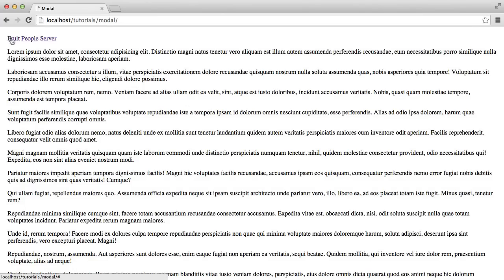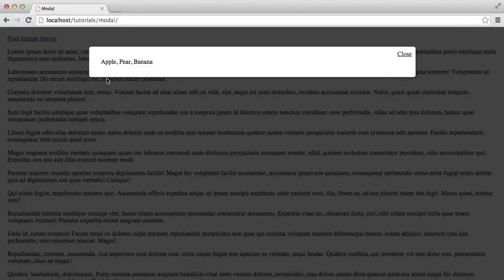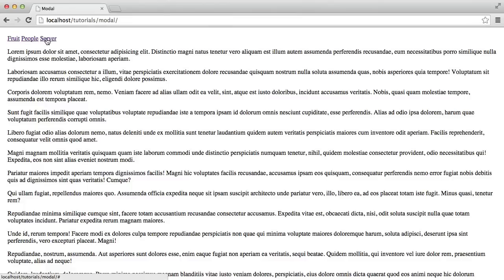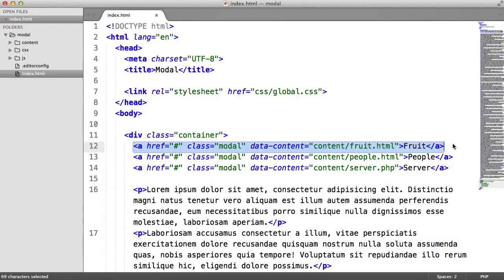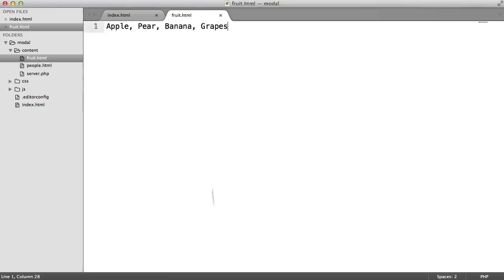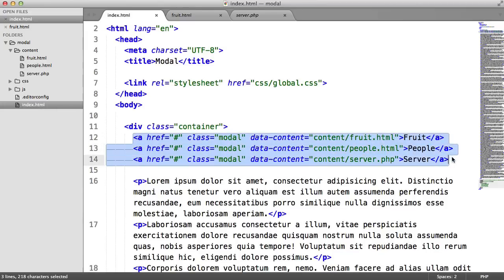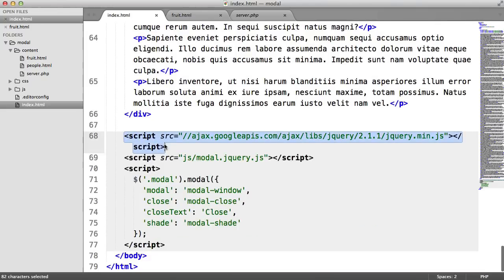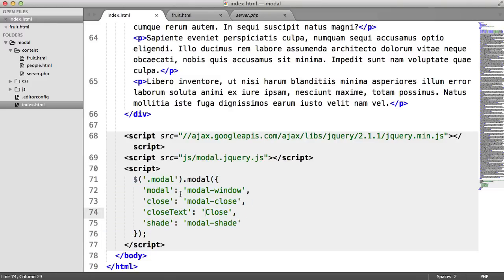jQuery AJAX Modal/Lightbox Plugin: Introduction (1/3)